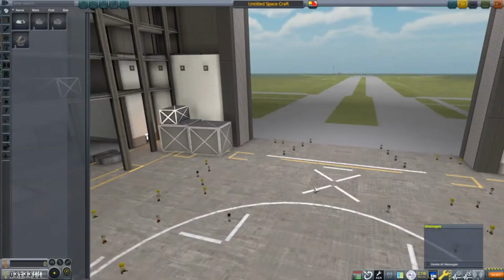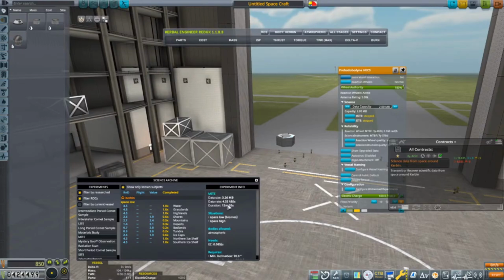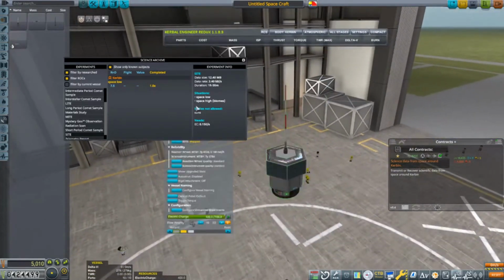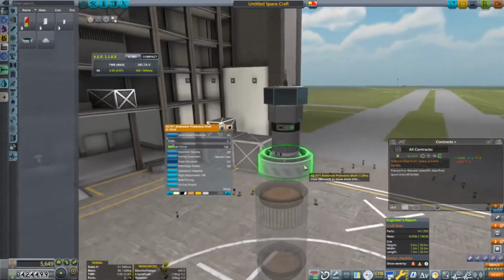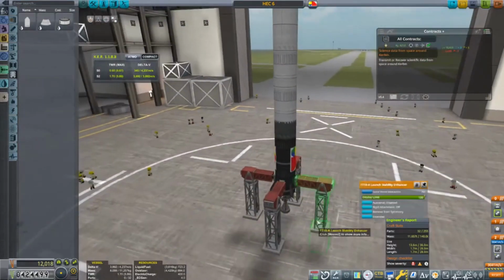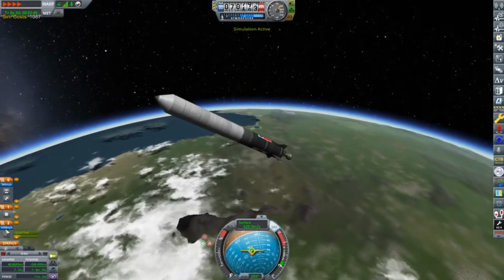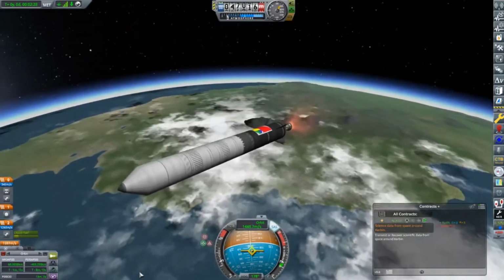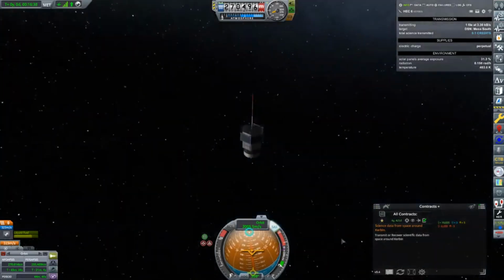MITE & SITE Experiment | Stream pt. 1/3 (KSP 1.11.1)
A satellite is put into a high polar orbit, FOR SCIENCE.

0:00 - Building the HECS 6
9:00 - Designing the Booster
15:06 - Testing with the KRASH Simulator
18:36 - Launch & Insertion of the HECS 6

Full List of Mods:
► Chatterer
► Click Through Blocker
► Contract Configurator
  ► Contract Packs: Bases and Stations Reborn
  ► CommNet Relays
  ► Career Evolution
  ► Kerbal Academy
  ► Tourism Plus
► Contracts Window+
► Kerbalism
► KRASH
► Navball Alignment Indicator
► Persistent Rotation
► Restock
► Restock+
► SCANsat
► Scatterer
► Strategia
► Texture Replacer
► Trajectories
► Transfer Window Planner
► Waypoint Manager